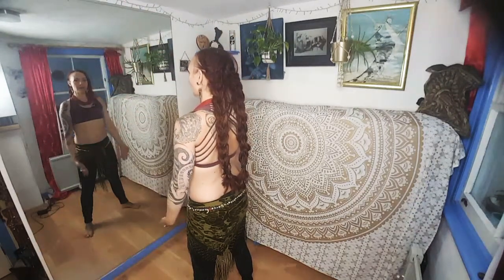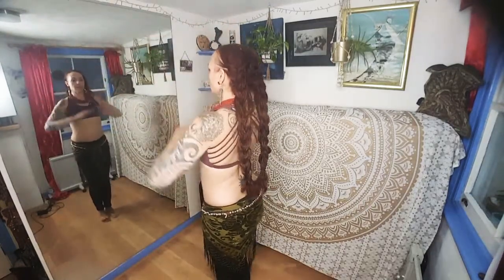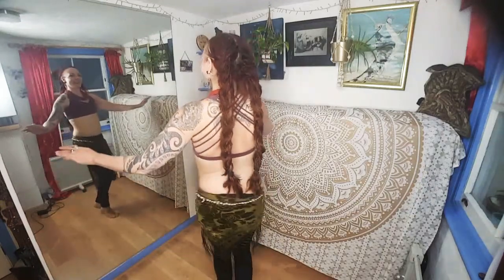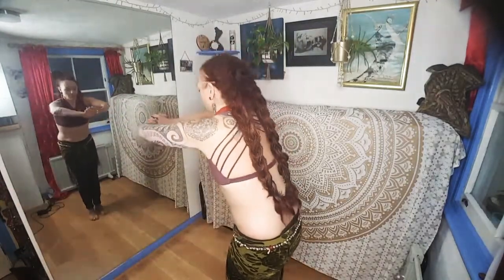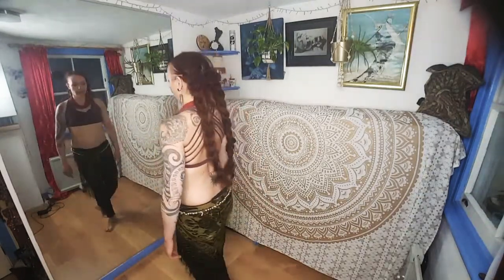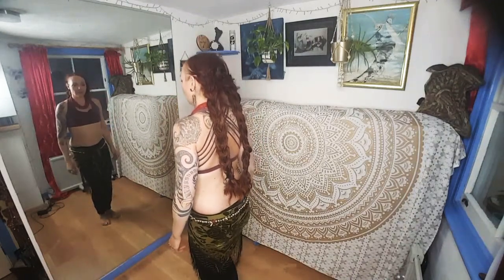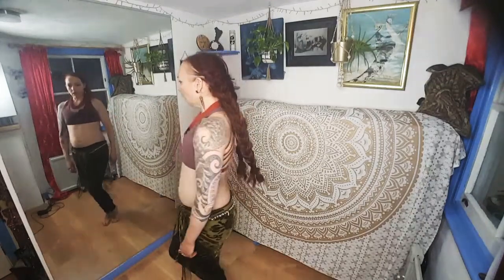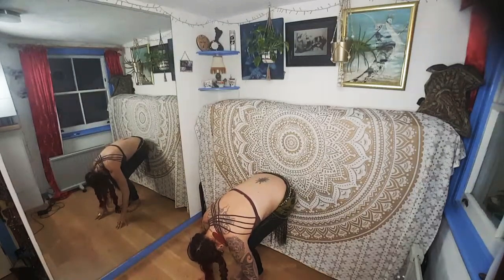Mini Belly Dance Practice Follow Along (Improver/Intermediate)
Join me for a mini belly dance drill!

We’ll do a very brief warm-up and cool down so if you know your body needs longer please be sure to do this in advance and after.

And let your friends know by tagging them or sharing the video!